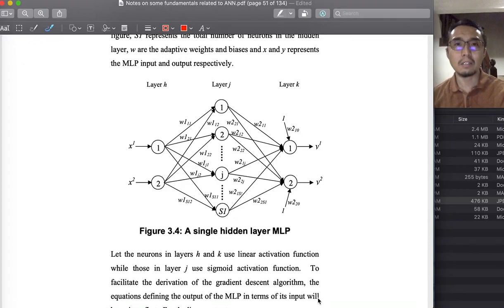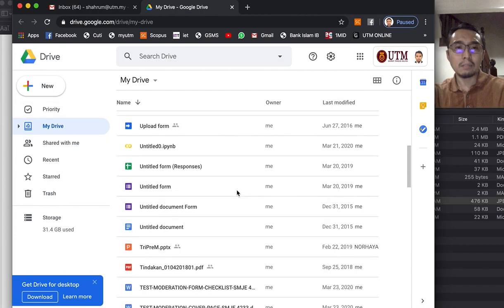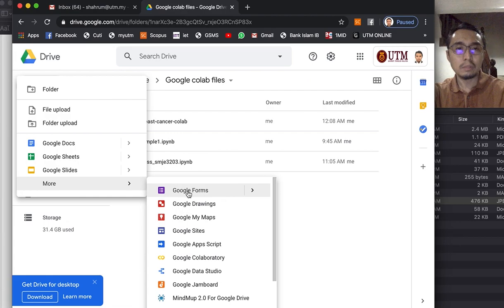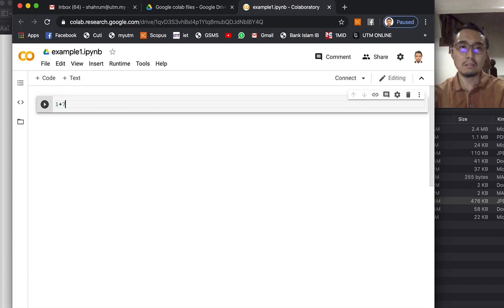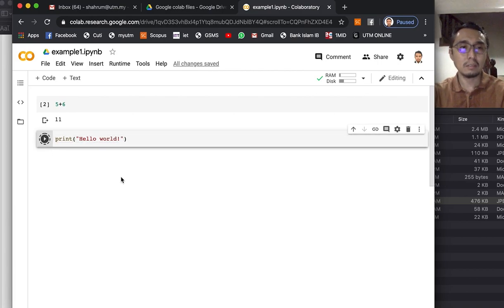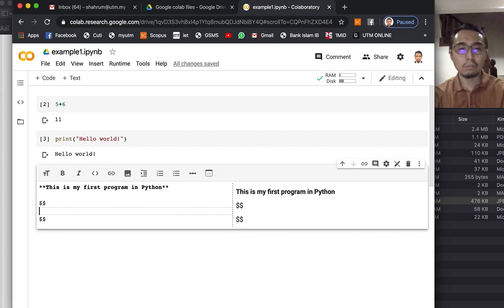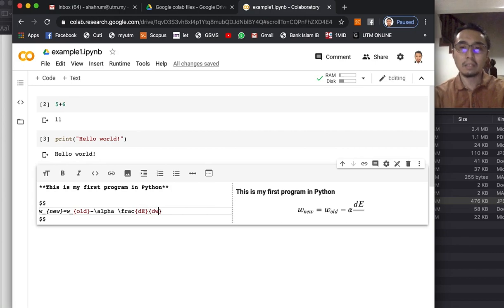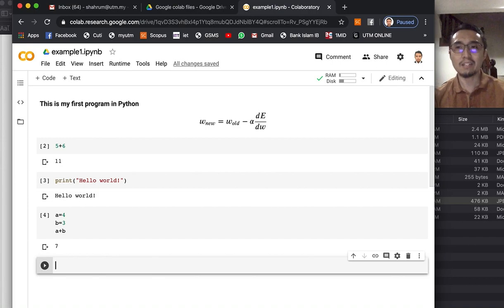ANN online lecture 2 - Google Colaboratory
This video shows how to start programming with Python via Google Colab.